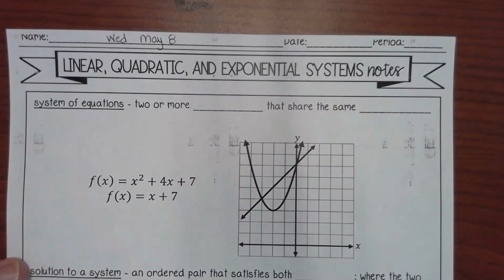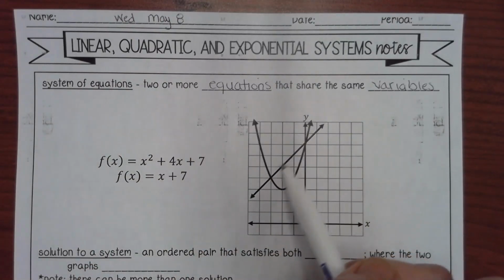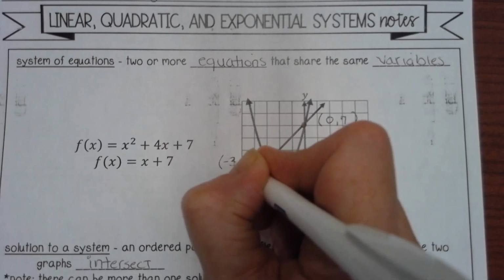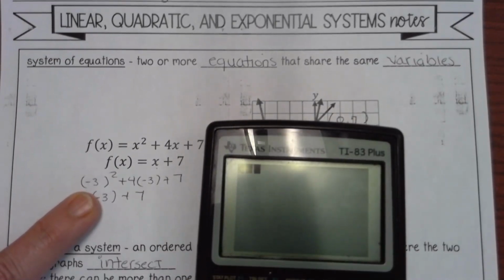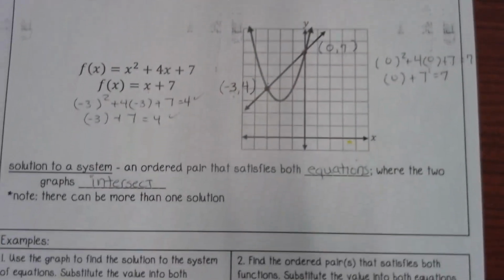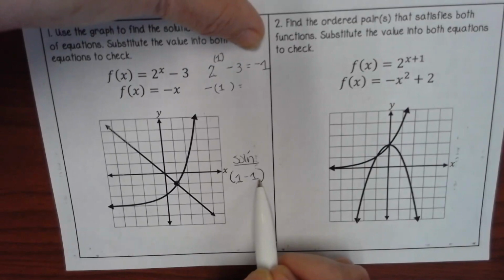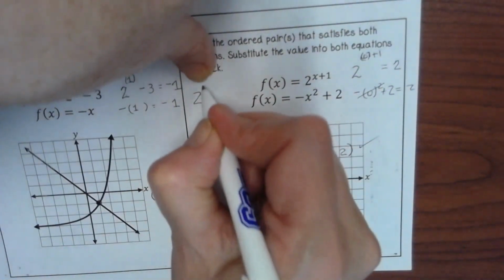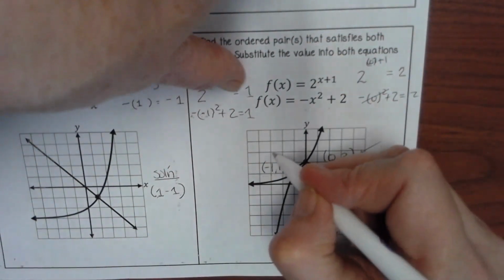Wed May 8